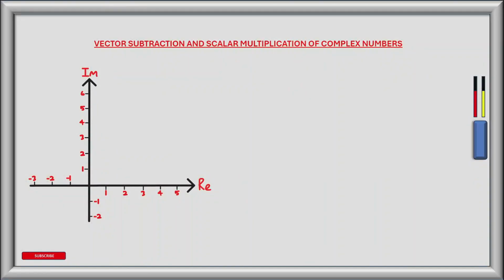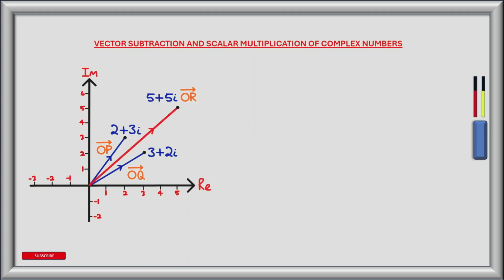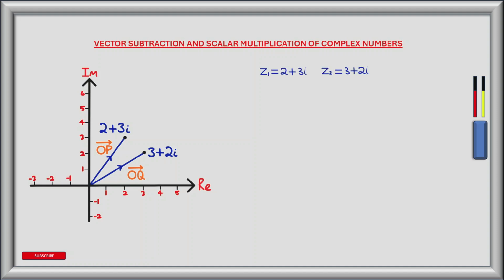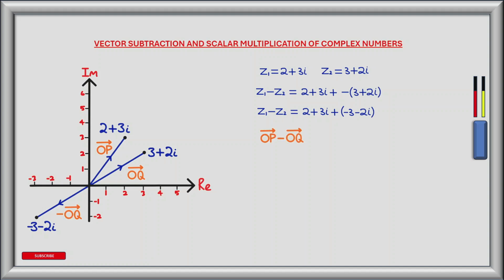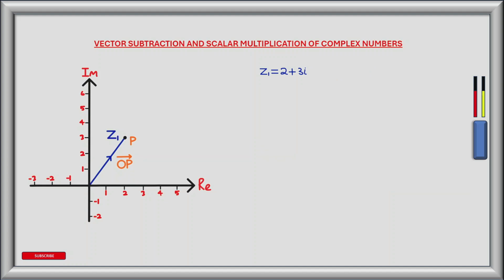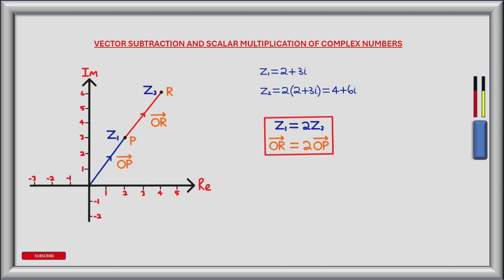Complex Numbers and Vector Subtraction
This video explores the subtraction of complex numbers and their vector representation on the Argand plane.

I begin by reviewing complex number addition, emphasizing the "head-to-tail" vector addition method for creating a resultant complex number/vector.  Using complex numbers z1 and z2, I demonstrate their addition on the Argand diagram.

Next, I address complex number and vector subtraction.  Using z1 and z2 again, I explain that subtracting z2 from z1 (z1 - z2) is equivalent to adding z1 and the negative of z2 (z1 + (-z2)).  I illustrate this by representing the negative of z2 as a vector on the Argand diagram and then adding it to the vector representing z1, effectively showing the subtraction process.

Finally, I discuss scalar multiplication of complex numbers (vectors). I demonstrate that multiplying a complex number by a scalar changes the vector's magnitude while preserving its direction.